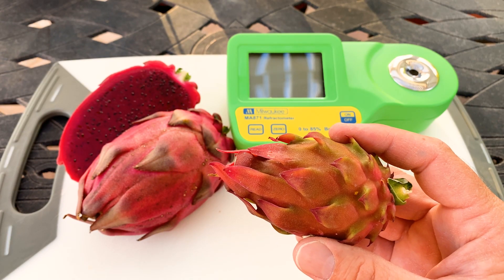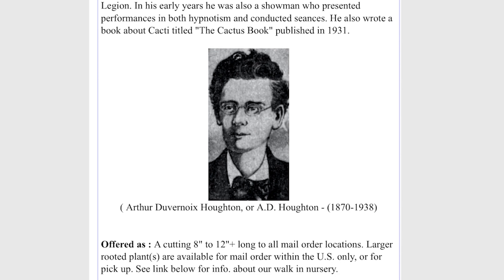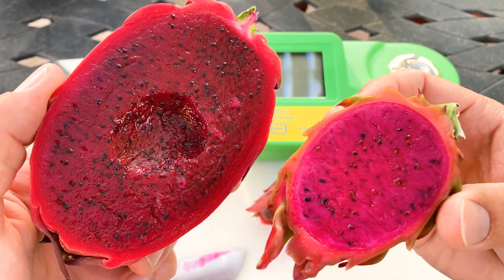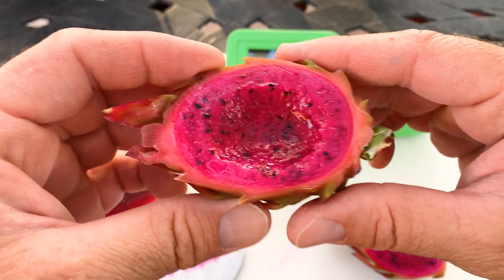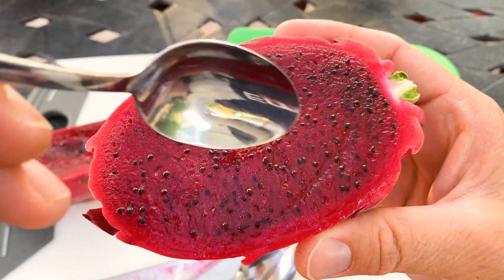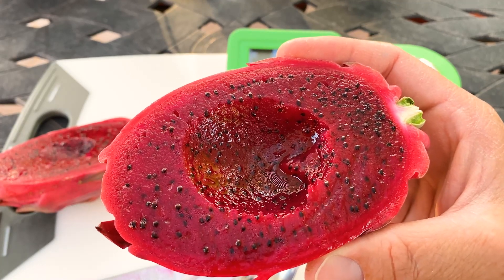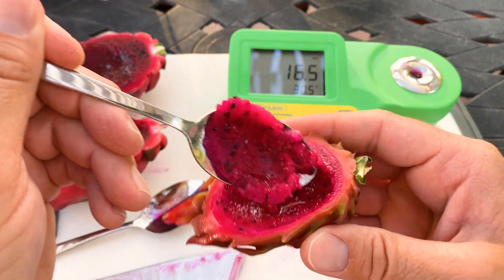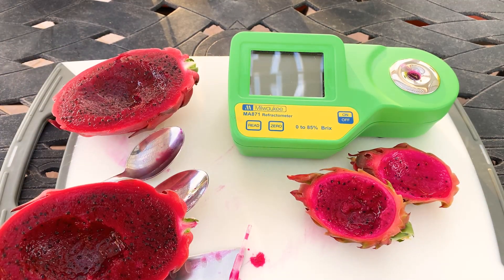El Grullo vs Houghton DRAGON FRUIT Tasting and Review / I COMPARE the TWO / Guess the BRIX?